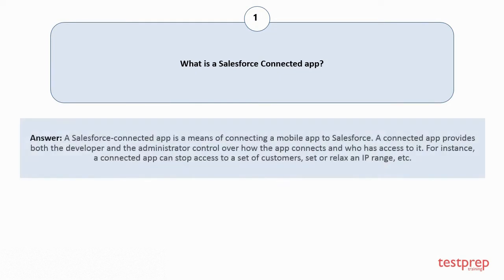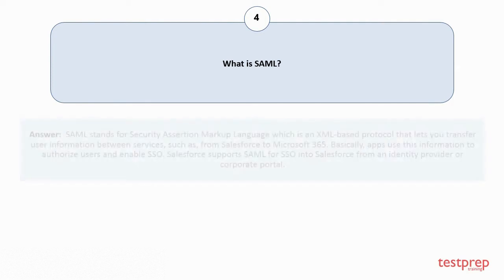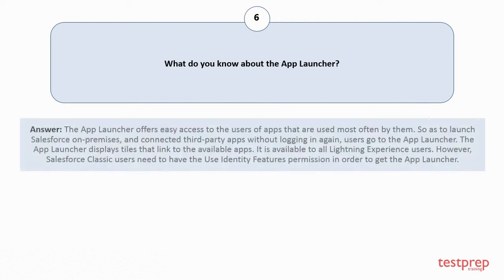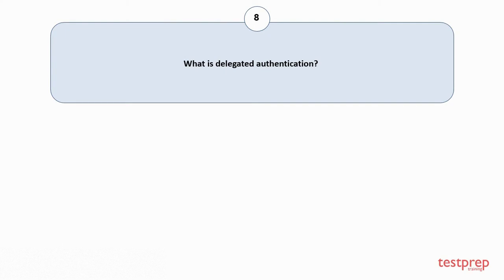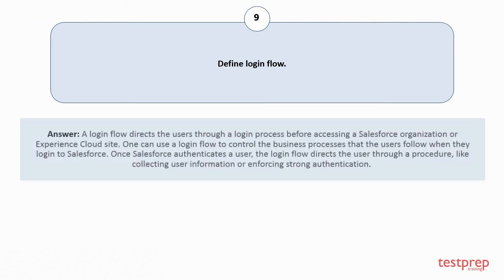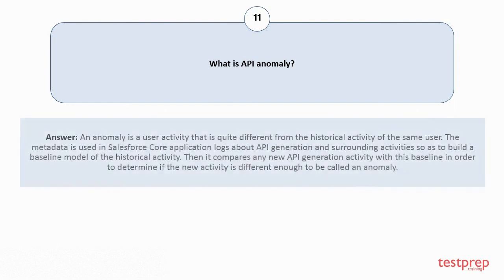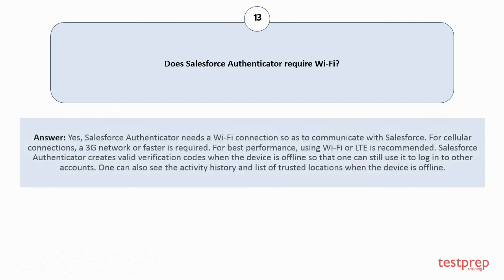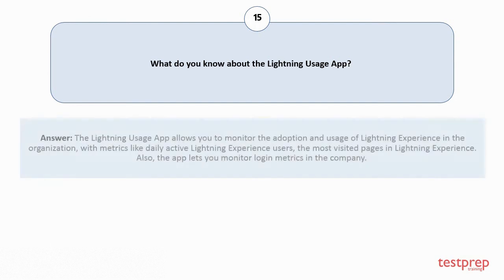Salesforce Identity and Access Management Designer: Interview Questions